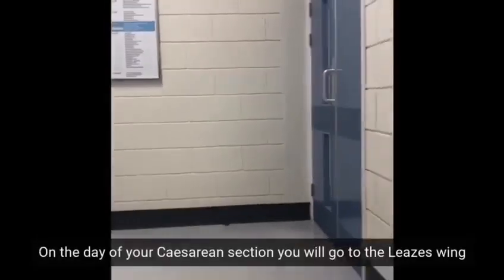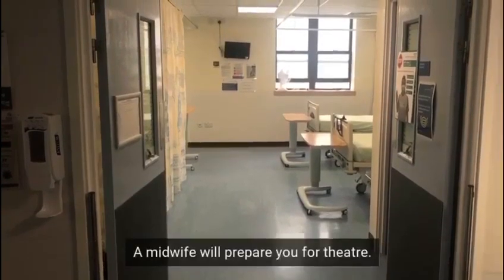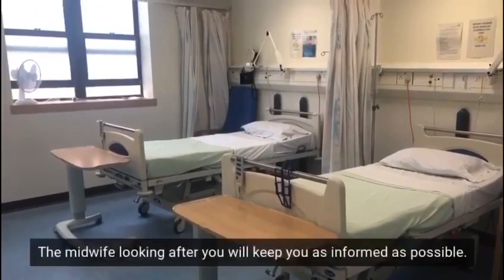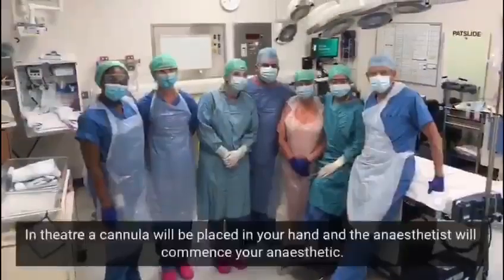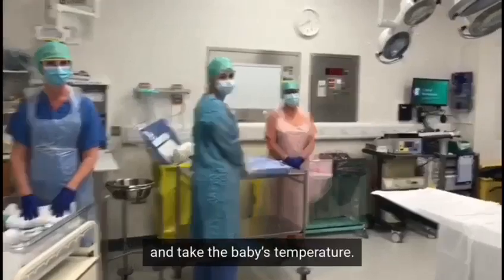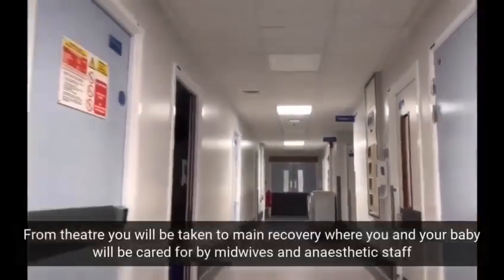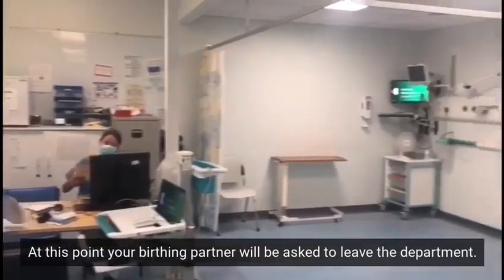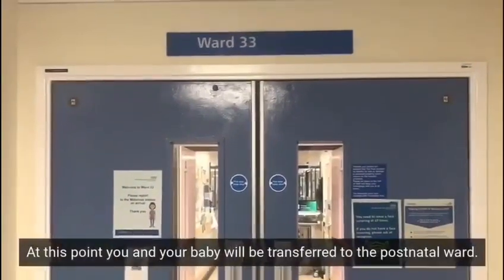Preparing for caesarean section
A visual walk through what to expect when attending the RVI for a Cesarian section.

*NB: Please note that Covid measures may differ from those outlined in the video – please consult the most recent publication for updated information